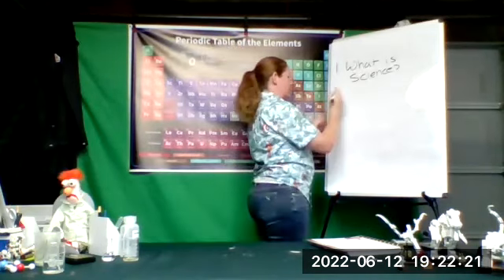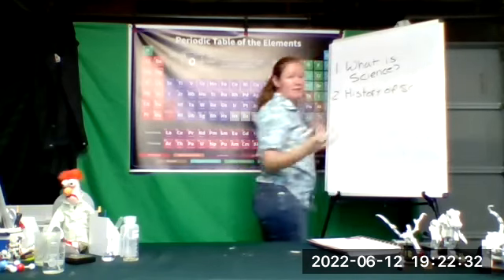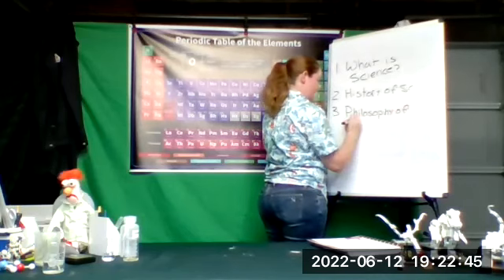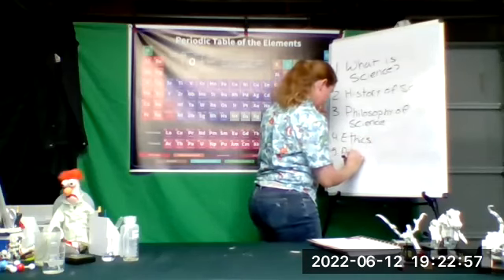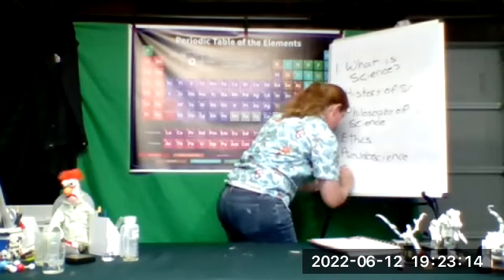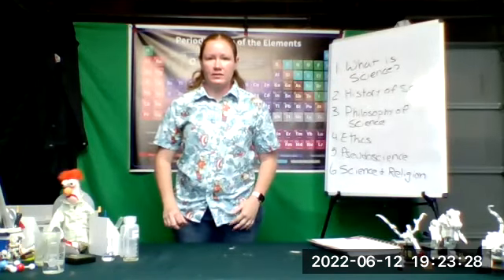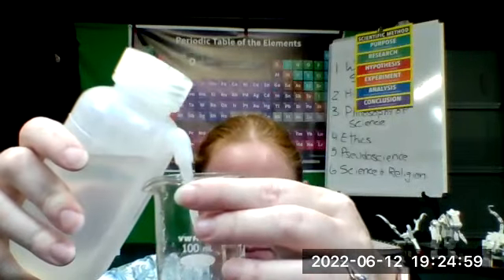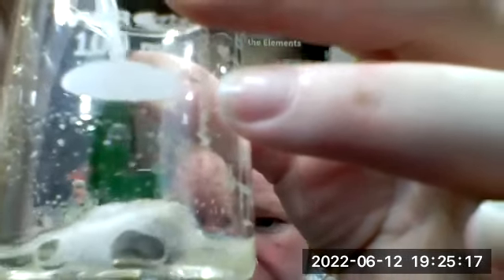Sci110Summer22Intro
Grossmont College Science 110, Summer 2022 Intro